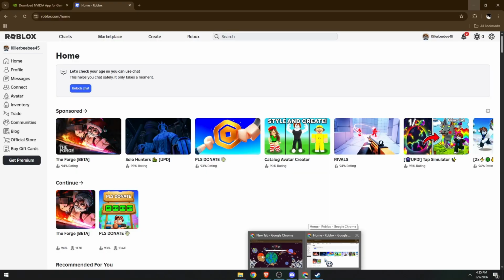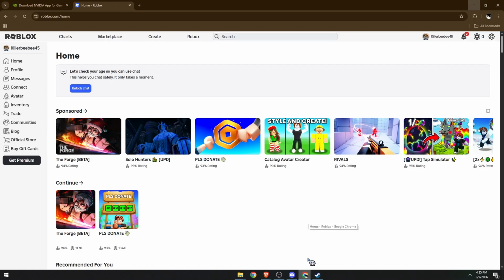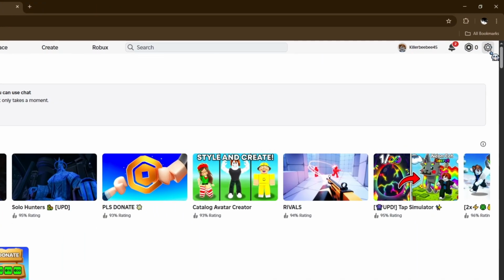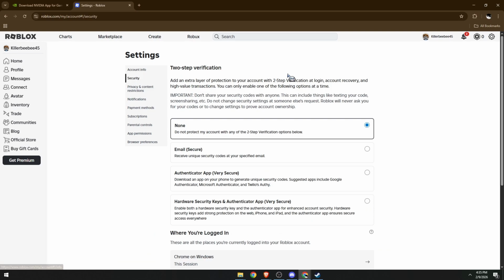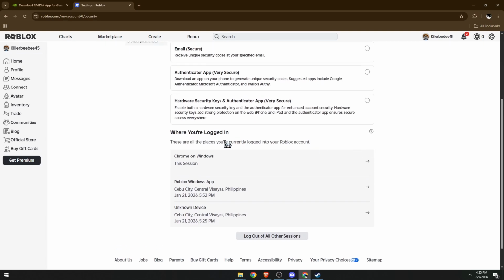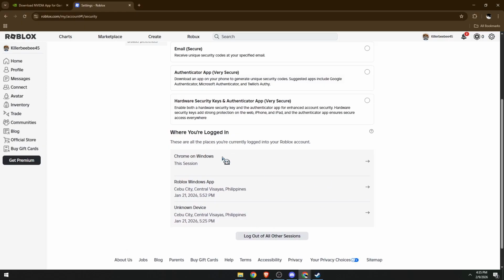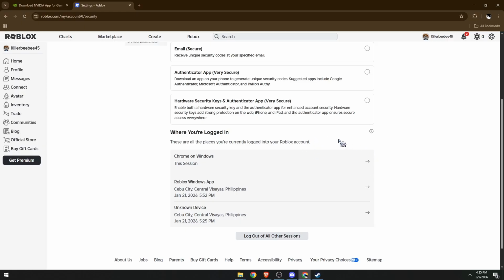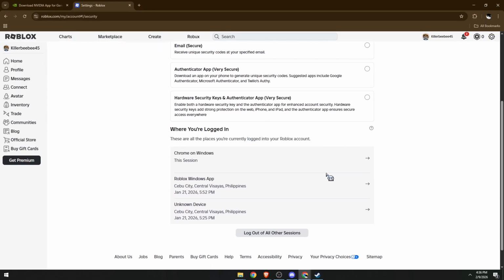How To Unlink a Roblox Account from PS4 or PS5 in 2026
How To Remove Roblox Account from PlayStation 4 & 5 in 2026

Unlinking your Roblox account from a PS4 or PS5 allows you to disconnect your console profile from your Roblox login. This is useful if you signed into the wrong account, want to switch accounts, or need to manage account access. Roblox account linking on PlayStation connects your console user profile to your Roblox credentials, and unlinking typically requires adjusting settings either on the console or through your Roblox account management options. This overview explains how account linking works and what to consider before disconnecting your Roblox account from PlayStation.